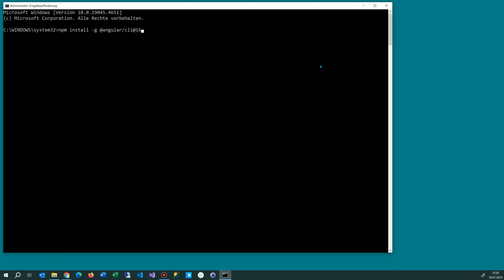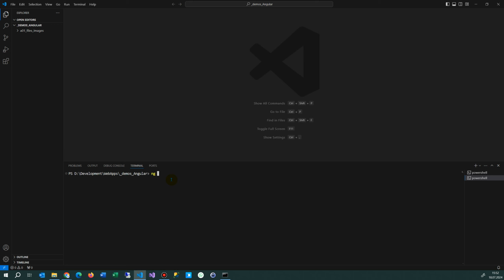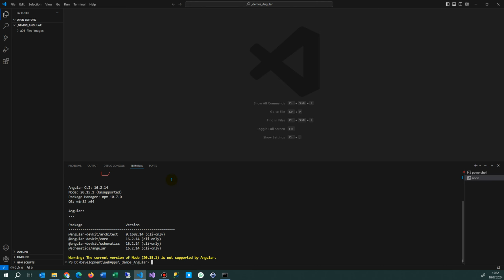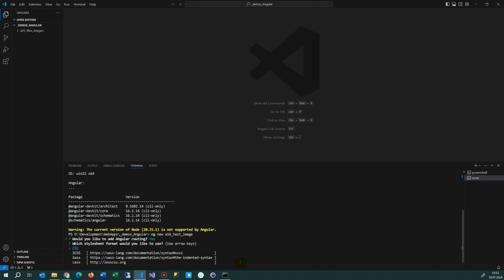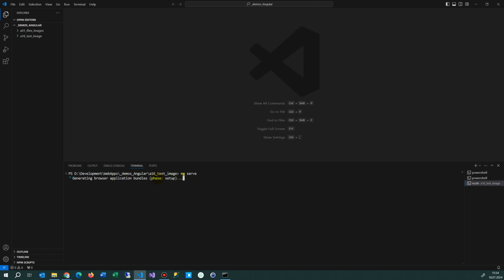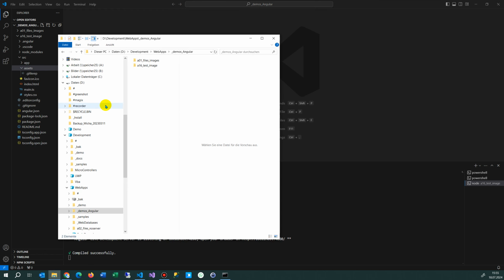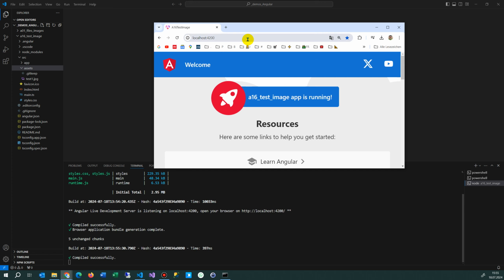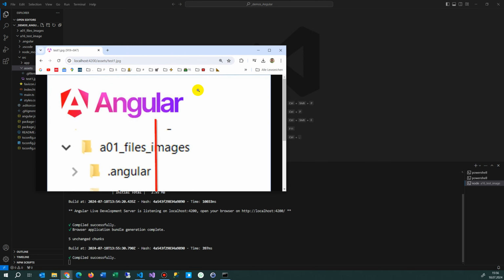🧰 Install a Angular Version 16 and Test Image-Files in Assets. Error in v18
npm install -g @angular/cli@16